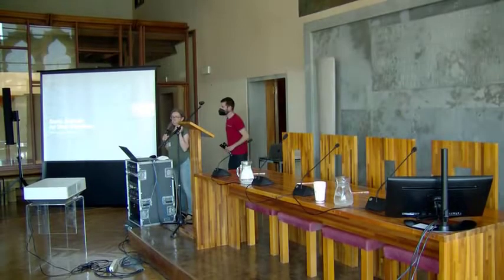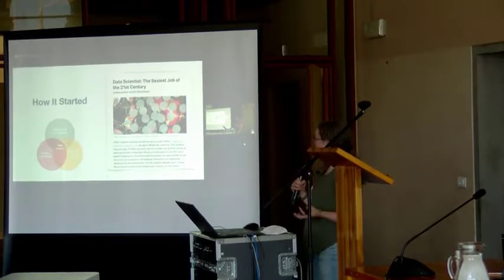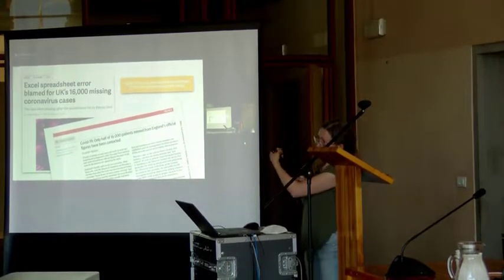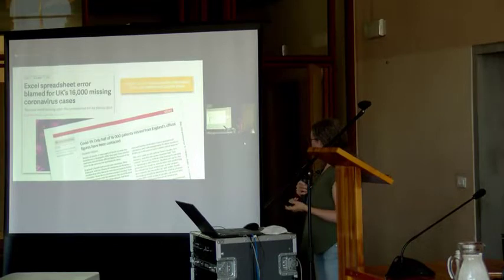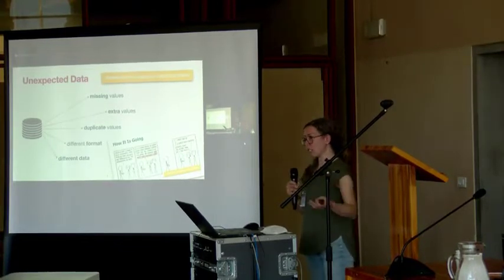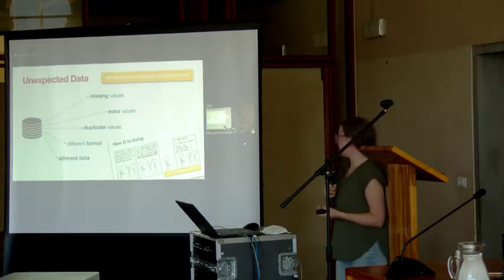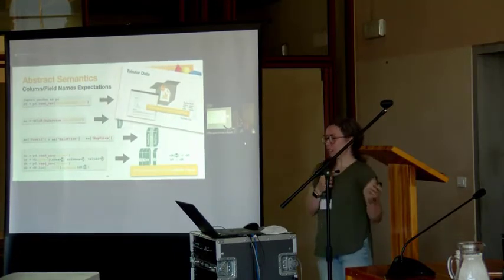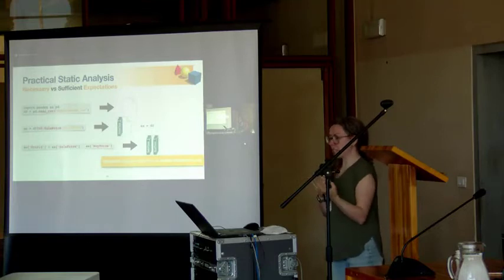"Static Analysis for Data Scientists", Caterina Urban, INRIA Paris